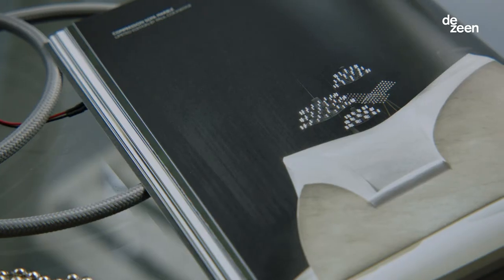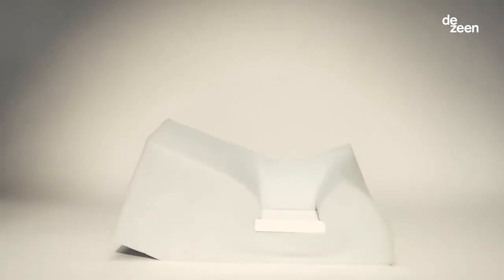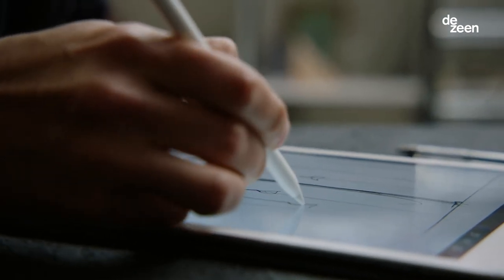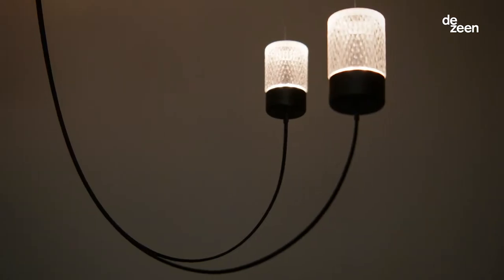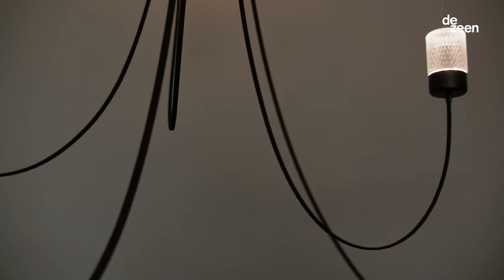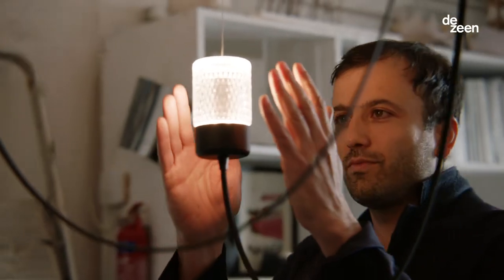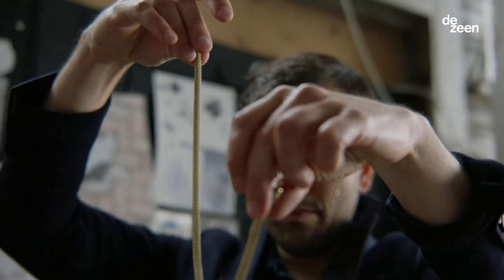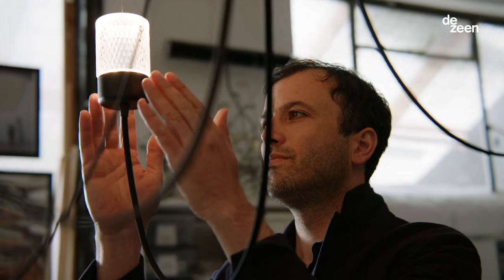Moooi x Paul Cocksedge, by Dezeen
“The Gravity Chandelier was about me looking at something that’s made as a rigid, solid, and static object. And then imagining it as something that’s very light and flexible.” - Paul Cocksedge, designer Gravity Chandelier⁠⁠